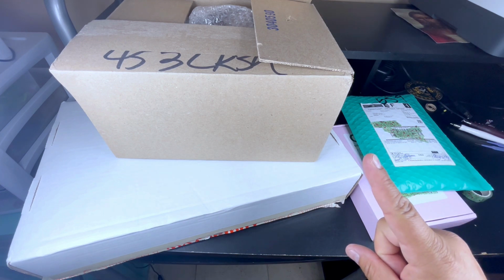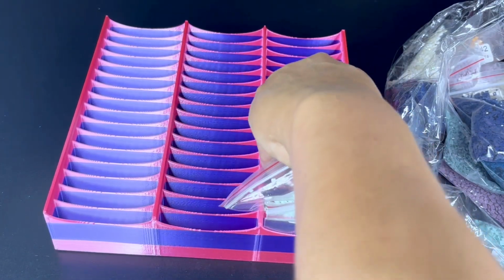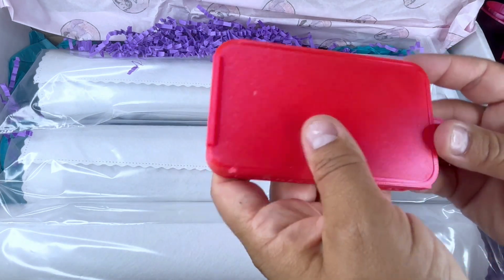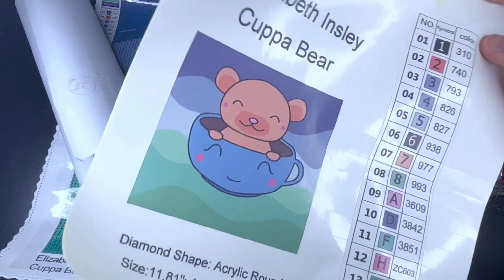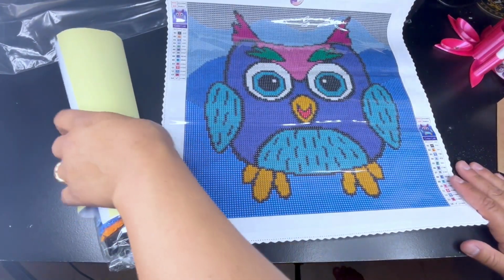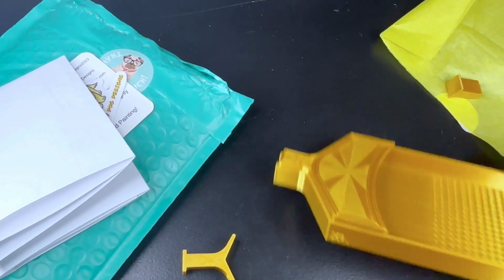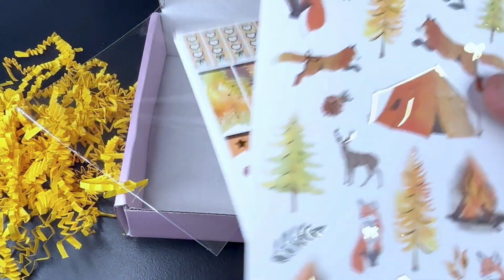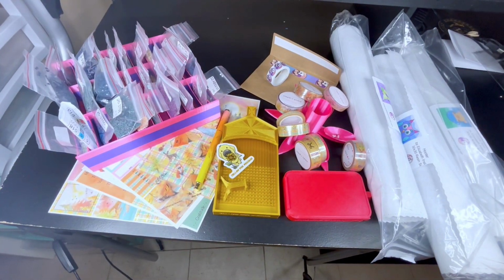SMALL SHOP HAUL - Simply Gilded Subscription Box, Enabler’s Outpost, Yellow Dog Designs, ApeJay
Hey guys! Loving this new series of Small Shop Hauls. This is a great one! It includes:

ApeJoy Custom’s Diamond Painting Caddy and Diamond Painting Baggie Holder

(There is no longer a link for the Diamond Painting Caddy)

Timestamp:
0:00 - intro
1:09 - ApeJoy Customs (Etsy)
5:53 - Enabler’s Outpost Sampler Box #1
15:41 - Yellow Dog Designs  XL Half Grid Tray
20:29 - Simply Gilded August Subscription Box
26:28 - Conclusion and Outro

This was so much fun to unbox with you guys.